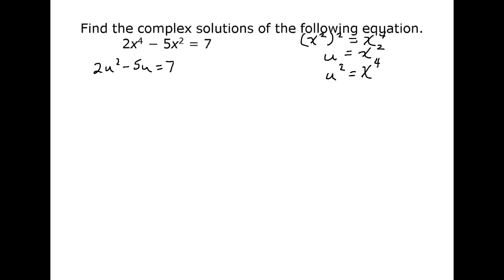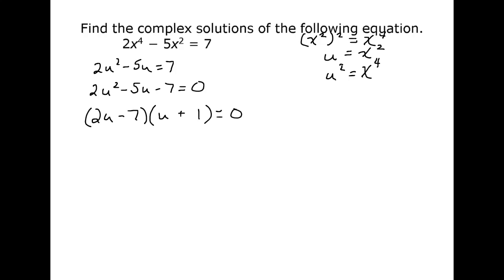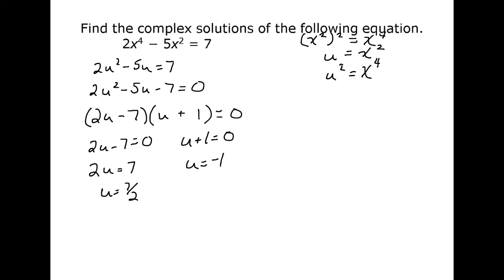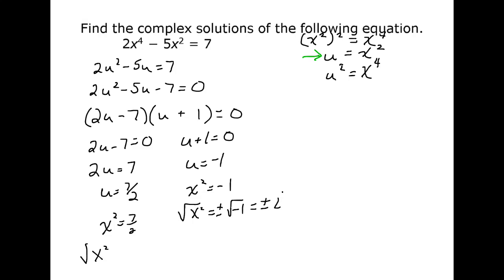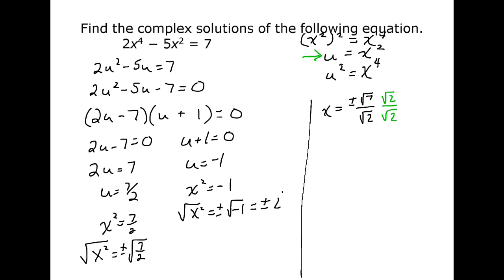Lesson 34b Number 1 Equations Quadratic in Form